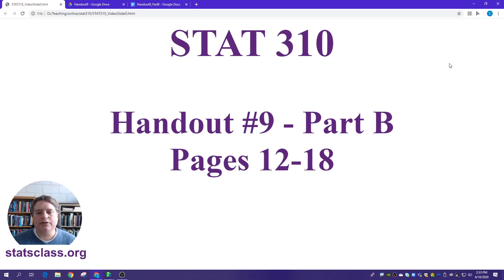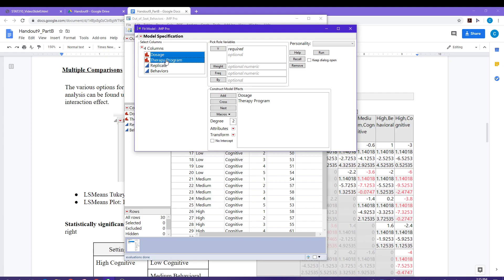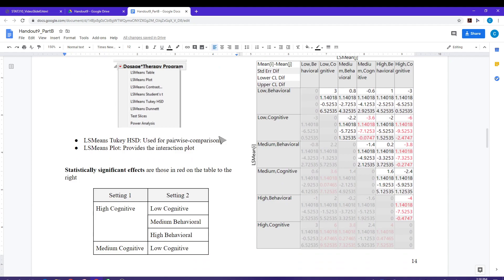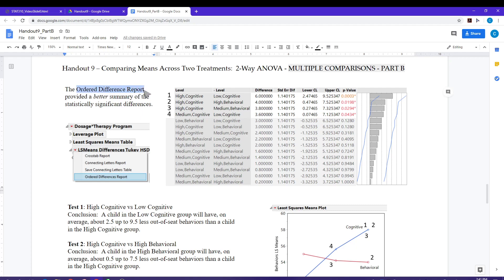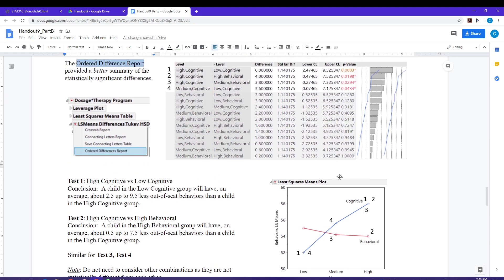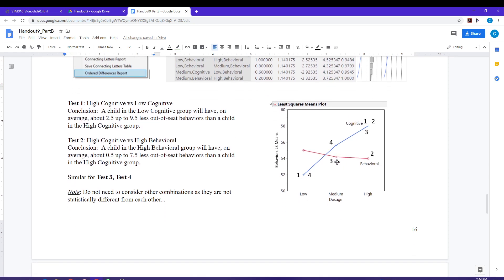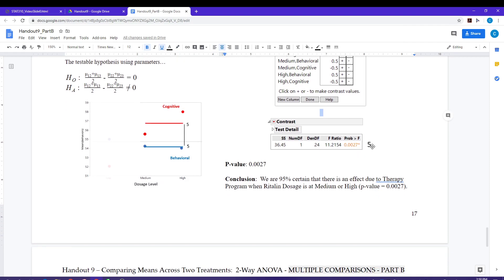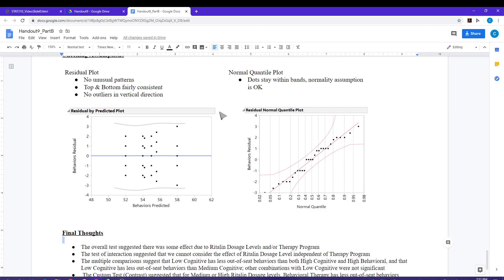STAT 310 Handout 9 Part B - Two-way ANOVA Multiple Comparisons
This video is for STAT 310 Handout 9 Part B, pages 12-18.  This video covers multiple comparisons for two-way ANOVA.